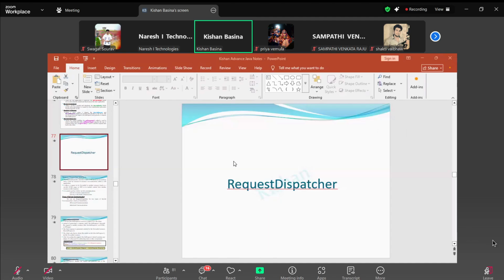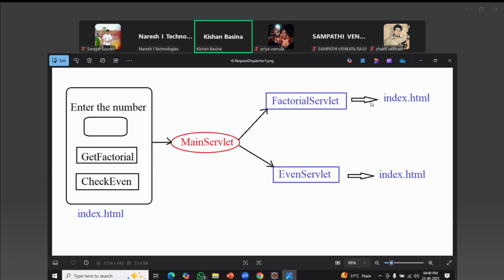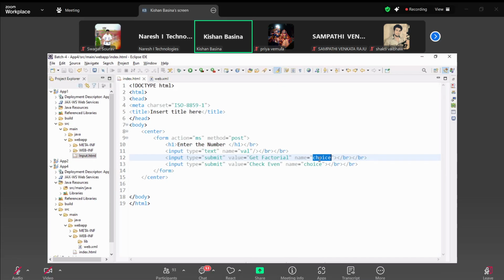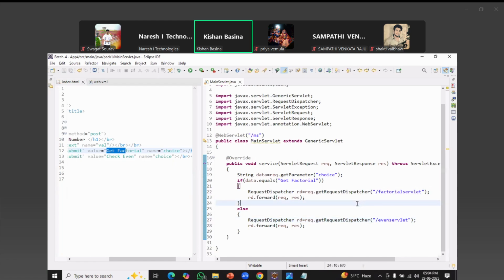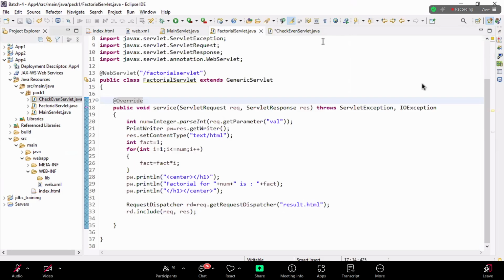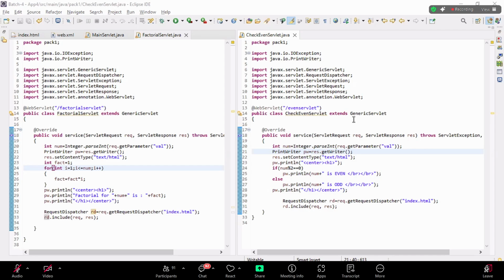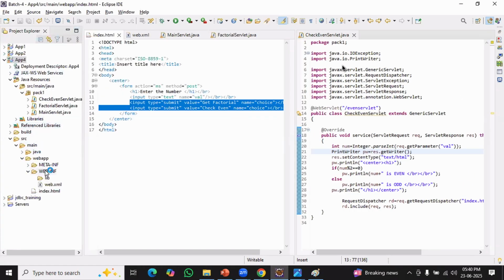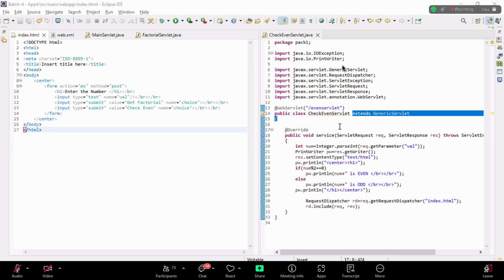2025 06 23 16 20 50 SEREVELET